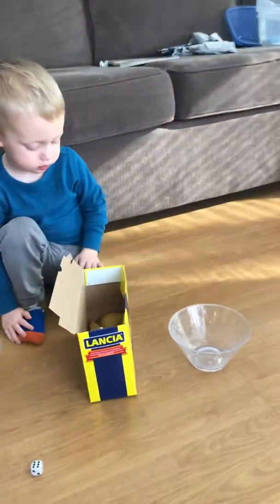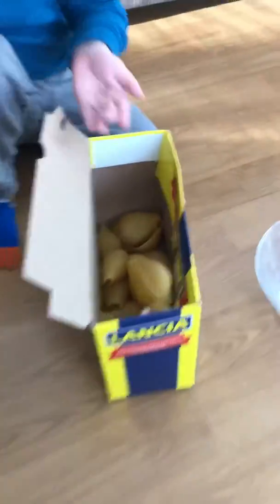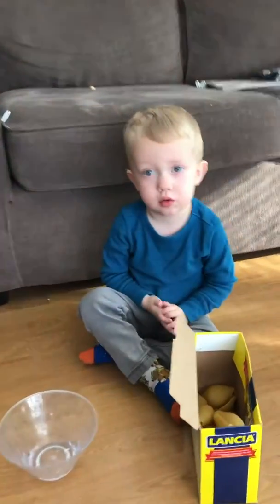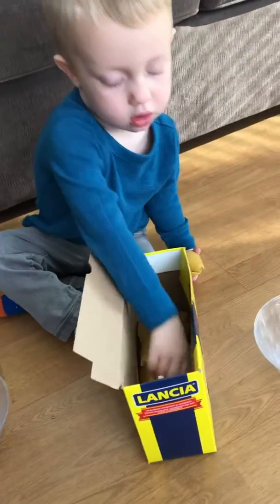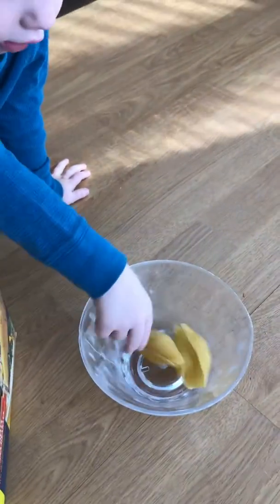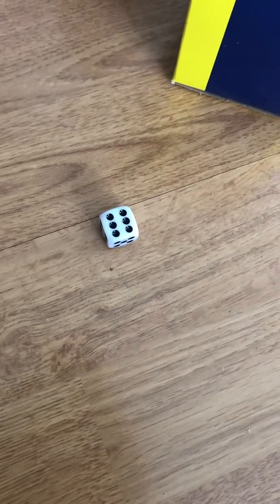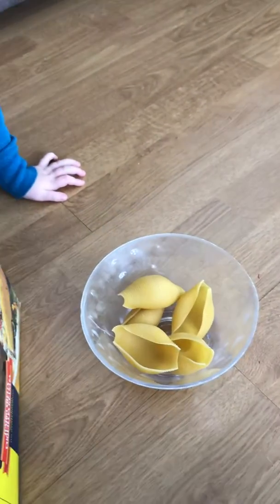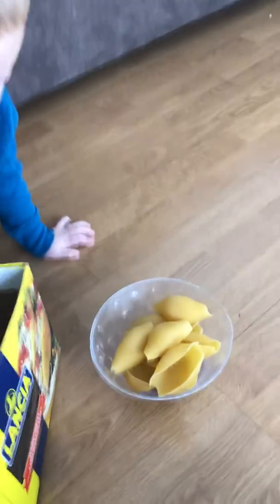Counting with shells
Roll the dice, count the shells or whatever you have and see who can fill their bowl first..ready set..go..